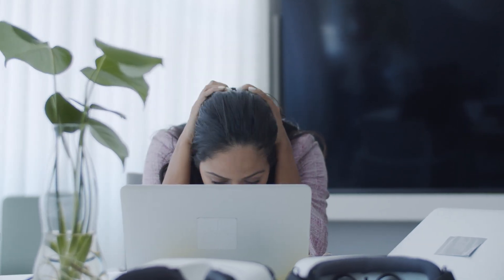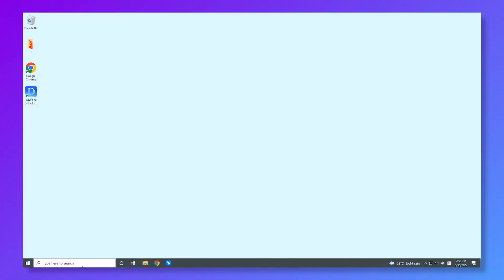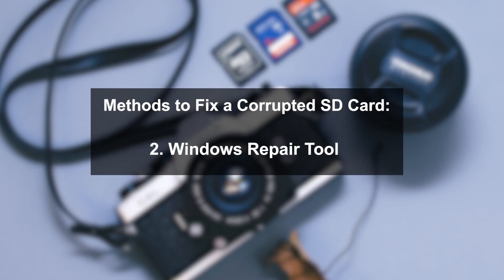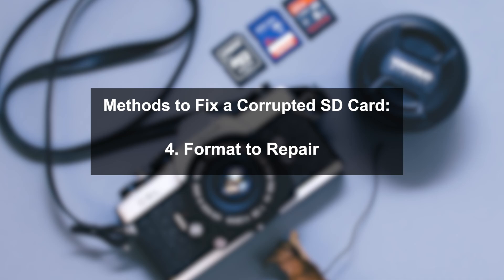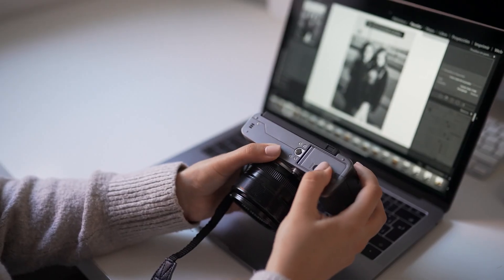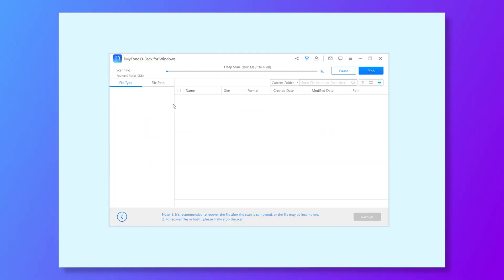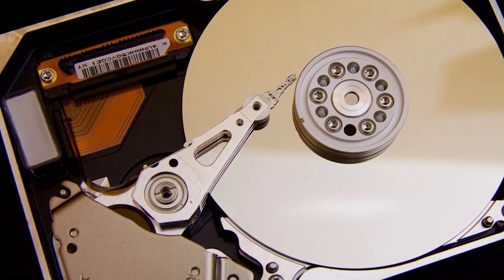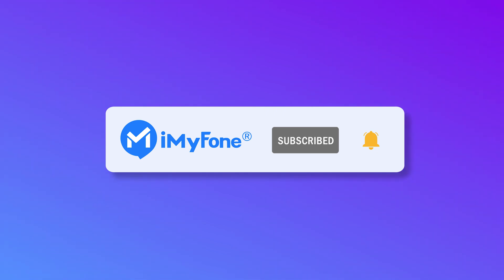[2023]SD Card Repair: How to Fix a Corrupted SD Card Recover Data from Corrupted SD Card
How to fix a Corrupted SD Card? How to recover data from a corrupted SD card?

Is your SD card broken?
Suppose you notice missing files, unable to read or write files, a blank screen on your camera, an unrecognizable SD card, error messages, the presence of unfamiliar files, and other similar symptoms. In that case, your SD card may be corrupted and has to be repaired.

How to fix a corrupted SD card and Data recovery within a few minutes?
No worries! You can look up particular methods for how to repair SD cards in the Timestamps.

Timestamps:
👉00:19 Common Symptoms of SD Card Corruption

Methods to Fix a Corrupted SD Card:
👉00:46 Using CMD
👉01:24 Windows Repair Tool
👉01:41 Change Drive Letter
👉01:58 Format to Repair

👉02:38 Simple clicks to recover data from a corrupted SD card🔥
Compatible with both Windows and Mac.